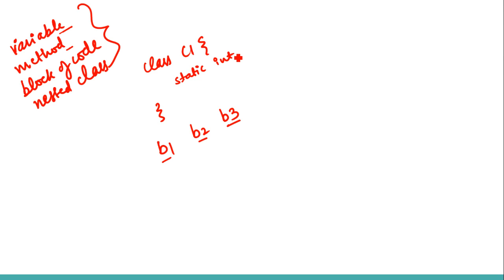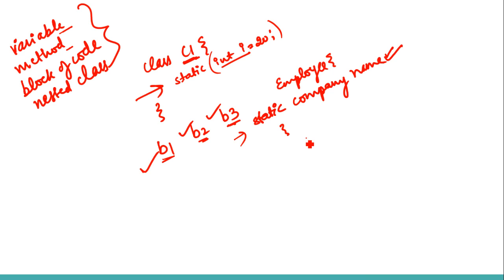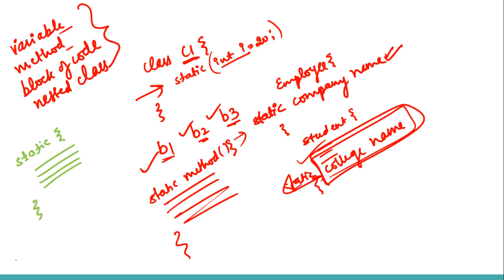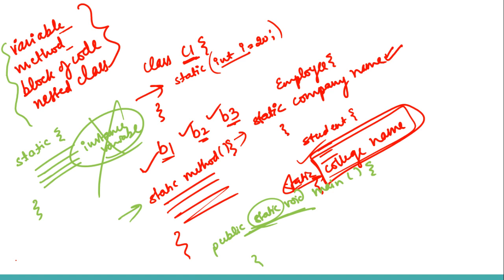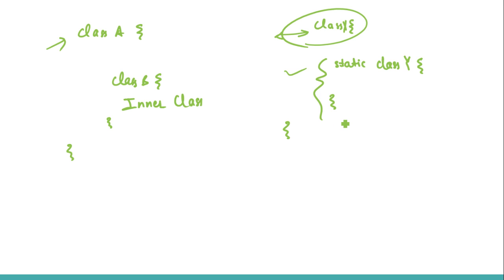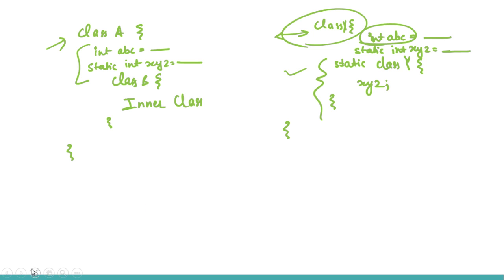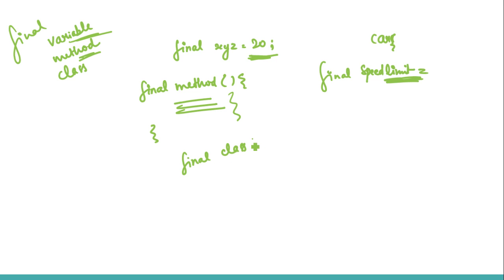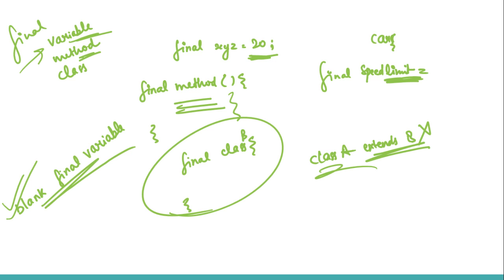8 Tips to Ace Technical Rounds of IT Interviews | How to clear technical round | TalentSprint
The Placement Season has started and now is the time to brush up your technical skills. Join the LIVE session and get to know the important tips and strategies for acing in your technical round of interview for IT recruitment drives!All the best!